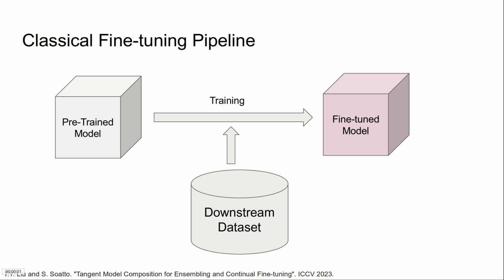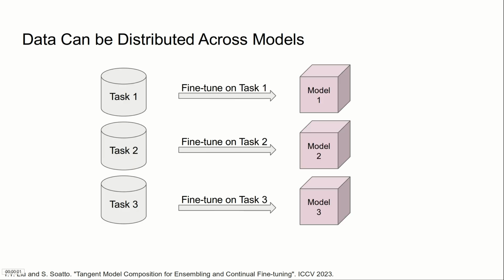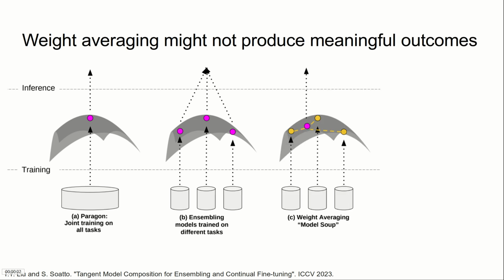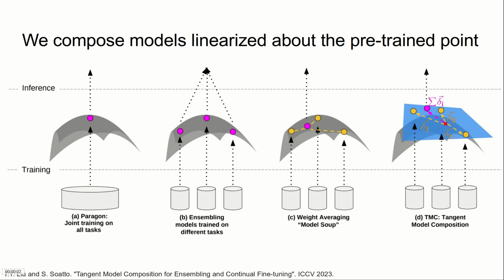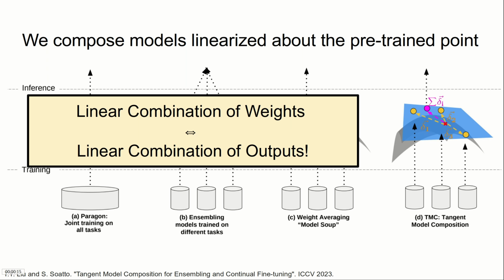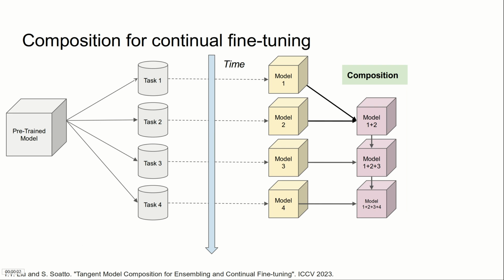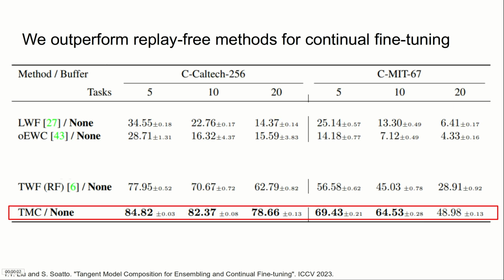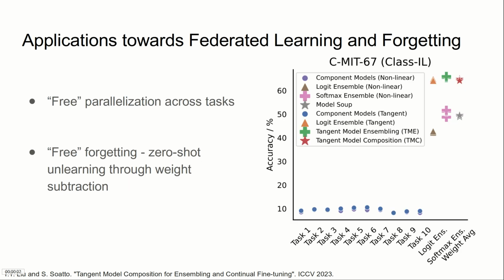Tangent Model Composition for Ensembling and Continual Fine-tuning